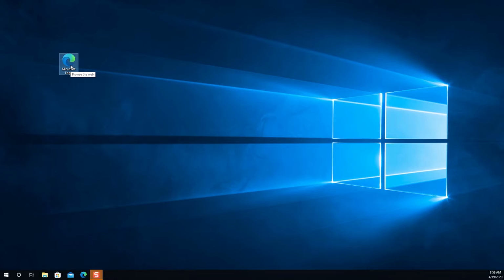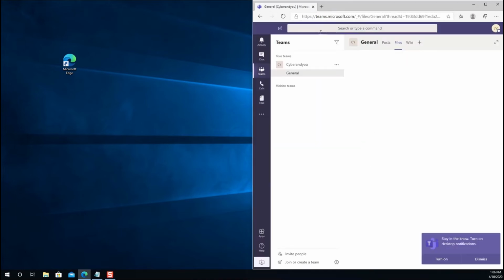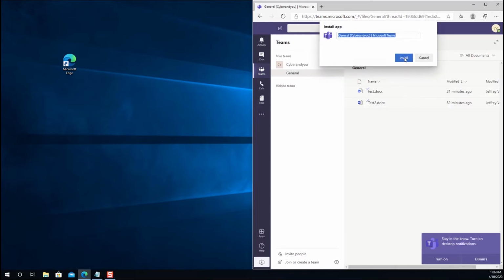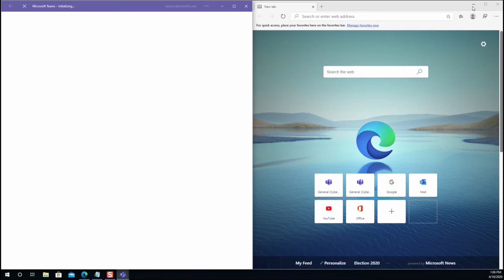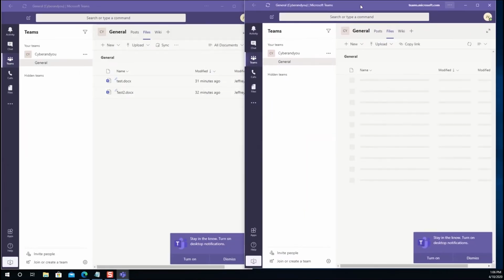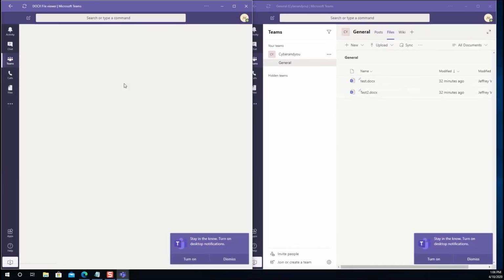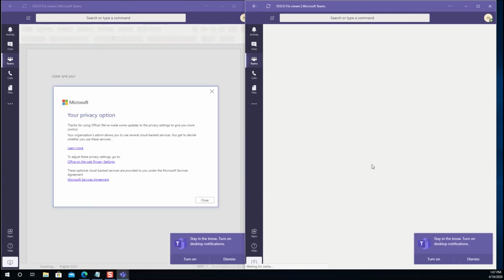Windows - Open Multiple Instances of Microsoft Teams! (Simple!)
Now that most of us are working from home due to COVID-19, we run into certain issues or nuances. Let us help you eliminate at least one of them by showing you how to open up multiple instances of Microsoft Teams and become more productive.

Microsoft Teams is a unified communication and collaboration platform that combines persistent workplace chat, video meetings, file storage (including collaboration on files), and application integration. The service integrates with the Office 365 subscription office productivity suite and features extensions that can integrate with non-Microsoft products.

 **JVs Home Studio Equipment**

Microhpone: Blue Yeti USB Microhpone (Blackout Edition)

Microphone Pop Filter: Blue Yeti Pop Filter

Logitech G403

Keyboard: Razer BlackWidow Ultimate (Esports Gaming Keyboard)

Headset: Razer Kraken Tournament Edition Gaming Headset

Headphone Stand: Avantree Aluminum Metal Headphone Stand

Have questions? Ask!